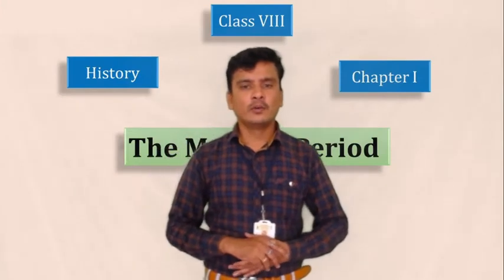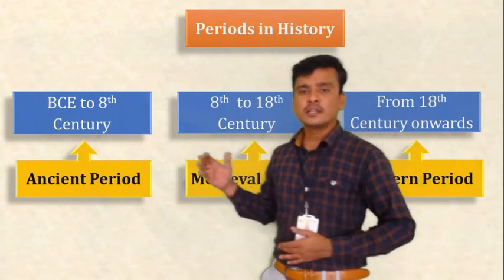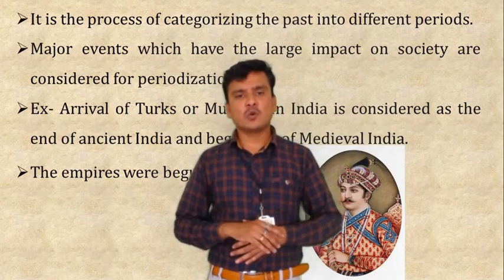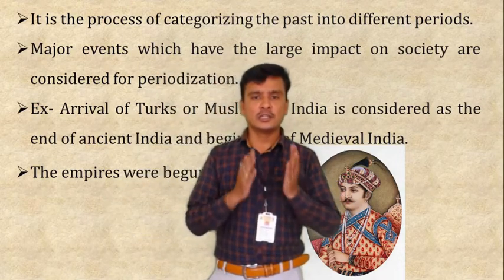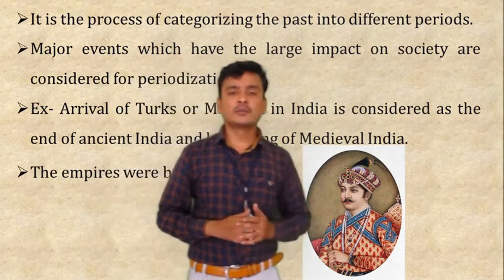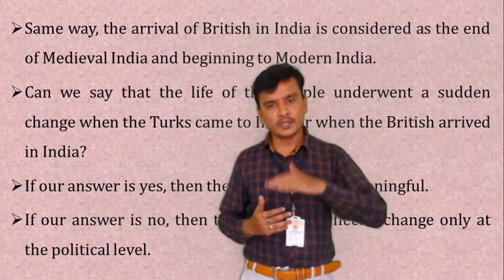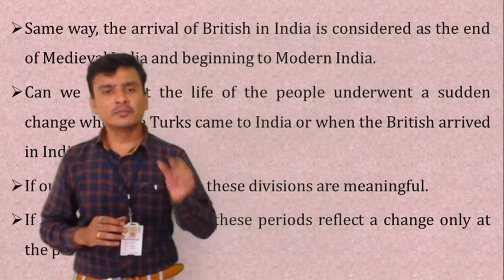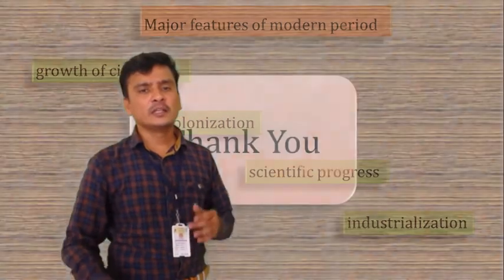Class VIII | History | Periods in History | Mr.Rahul More